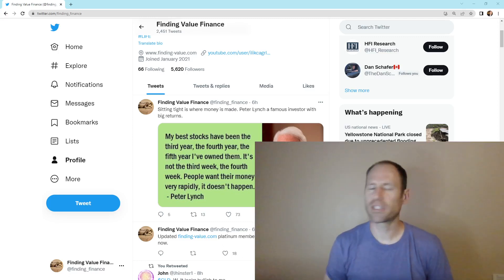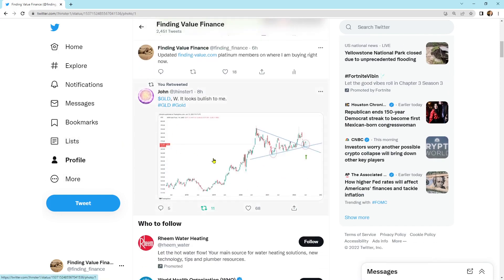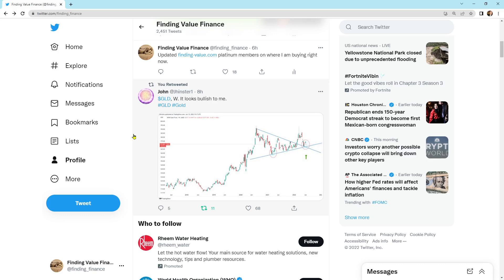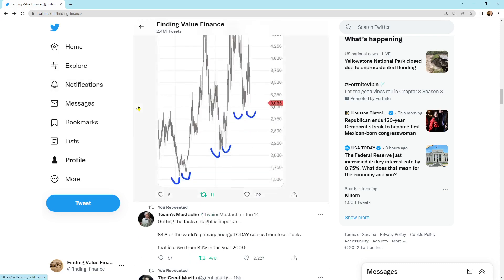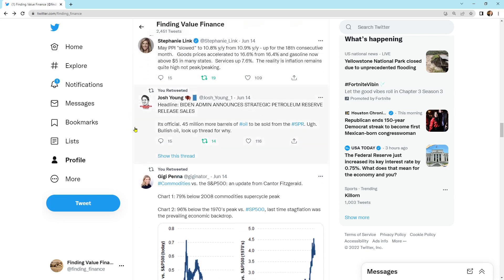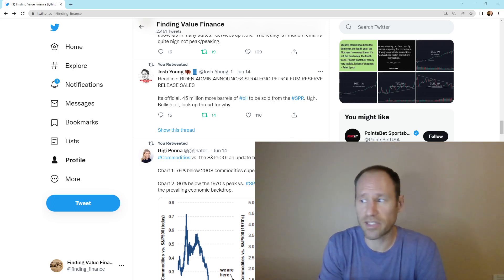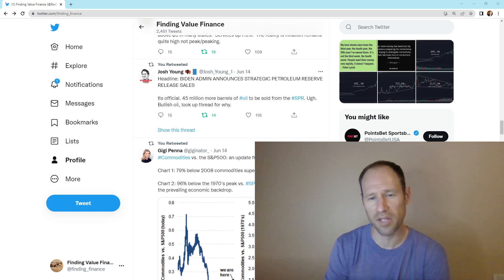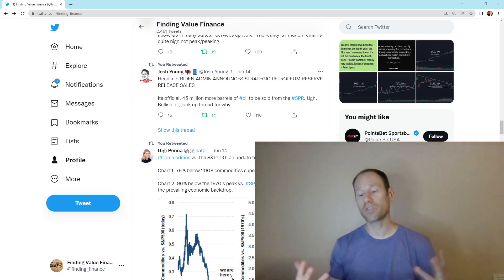Quotes on Twitter About the Commodity Bull Market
I talk about some quotes on twitter and about the commodity bull market that is coming.

Membership website.